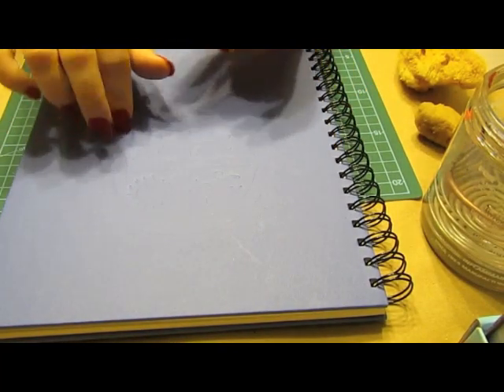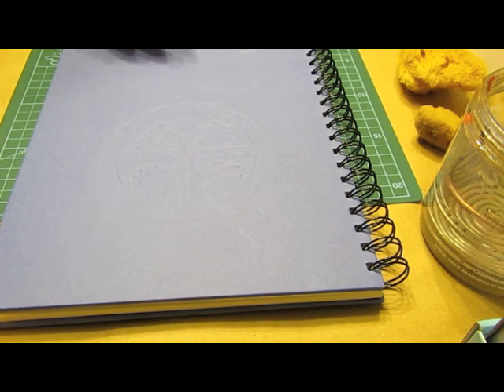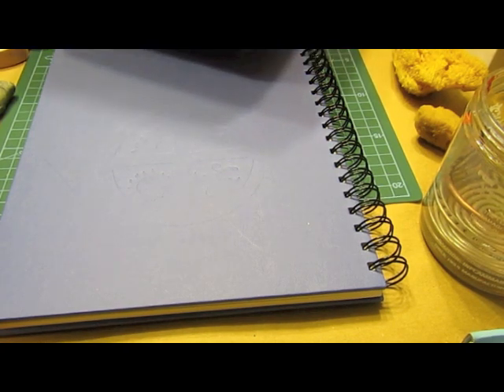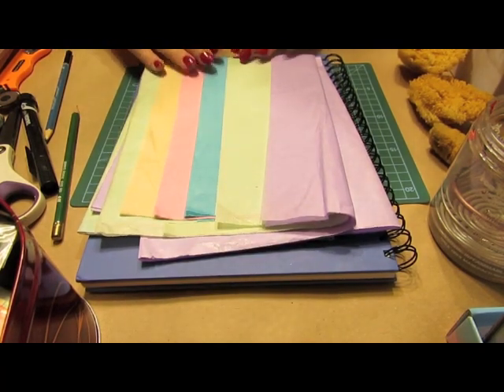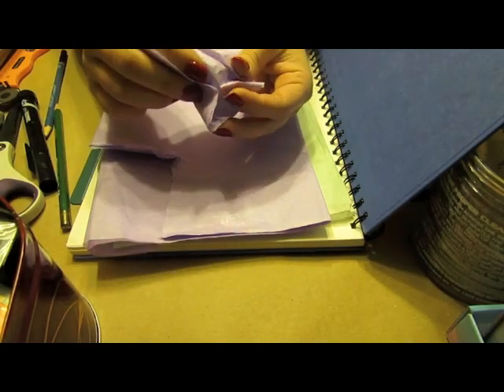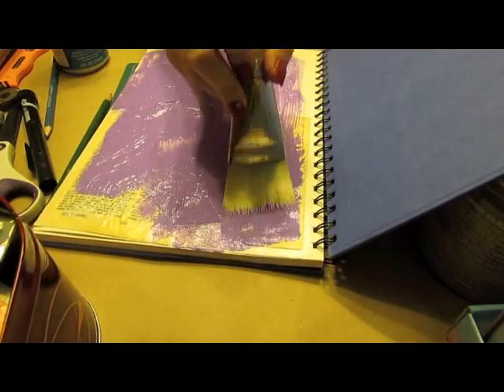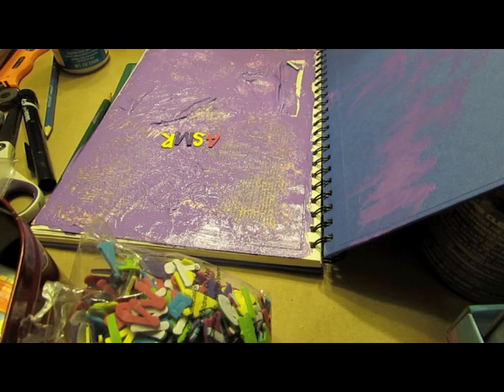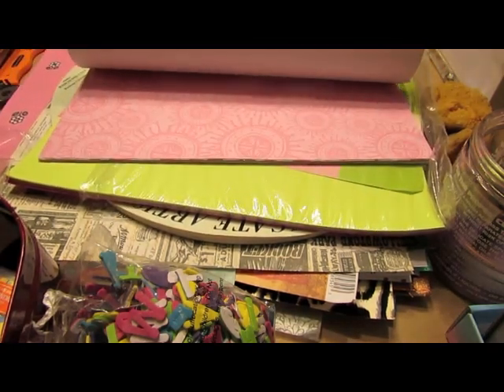Relaxing Art Supply Sounds-Soft Spoken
Quiet, boring art supplies to fall asleep to...(brushes, textured paper, paints). I wanted to do some actual artwork but the camera cut off.Also, please forgive my editing!! I am so bad with technical issues!!